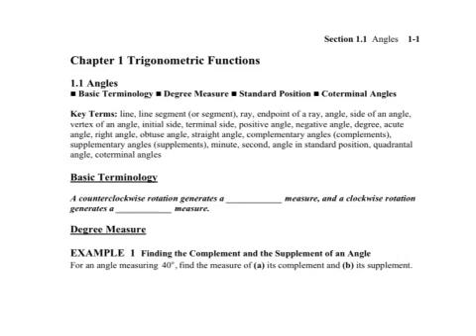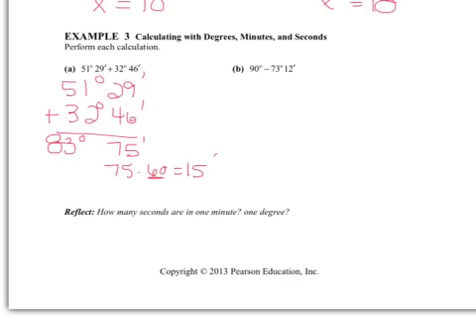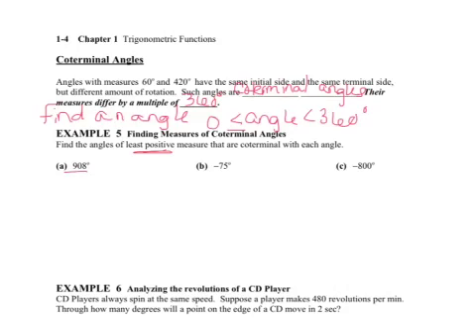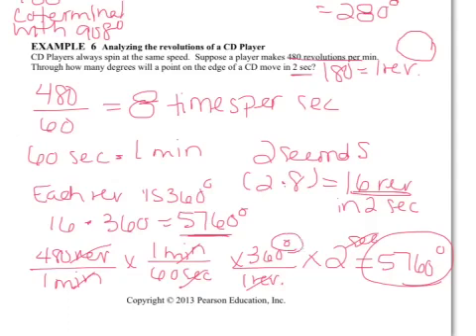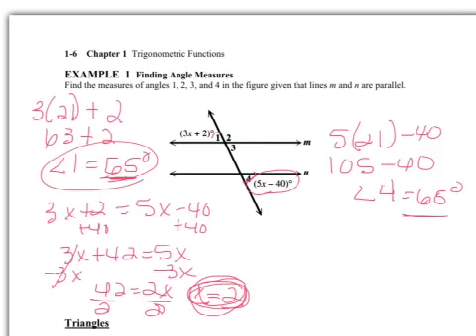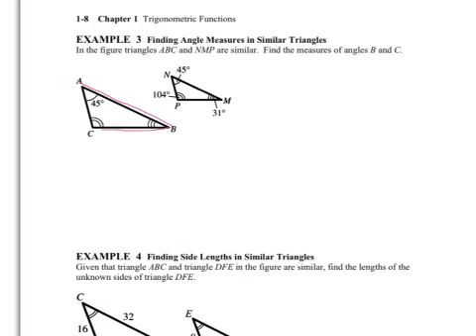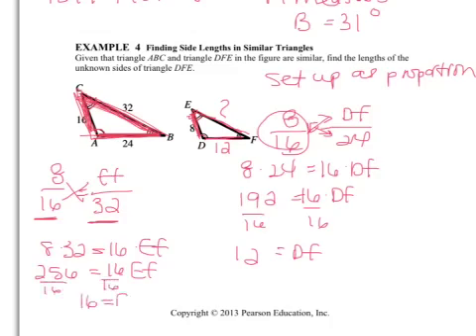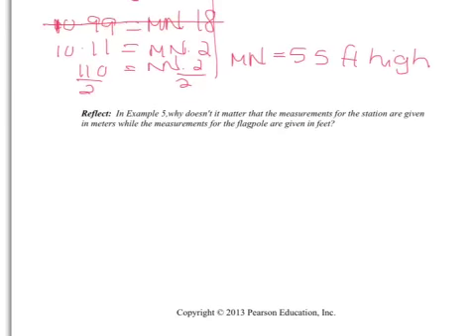trim 55CAB54F C3A5 4484 B307 1FA961647A43